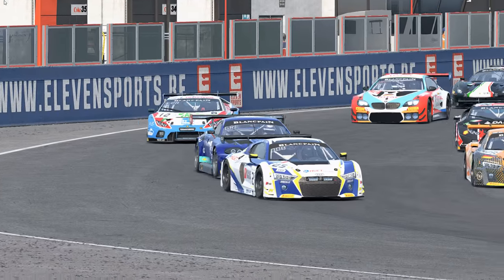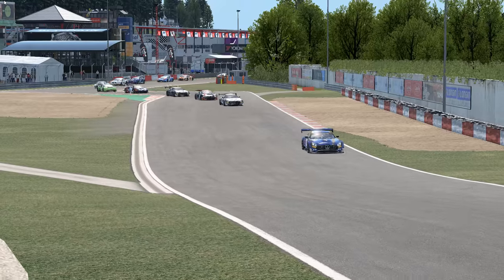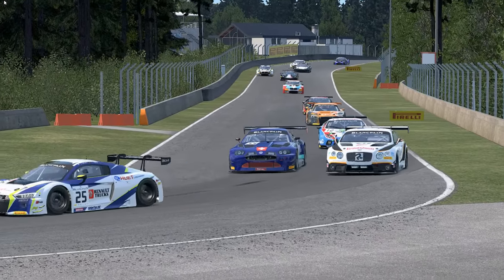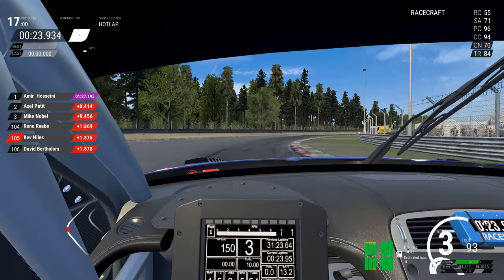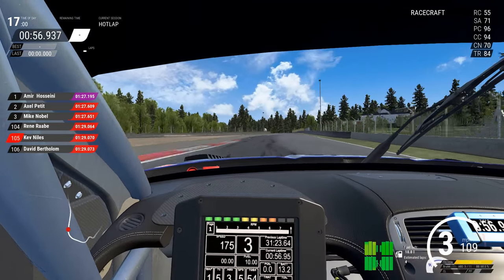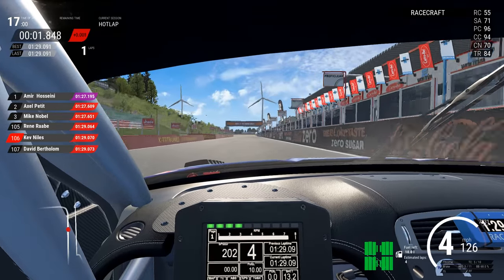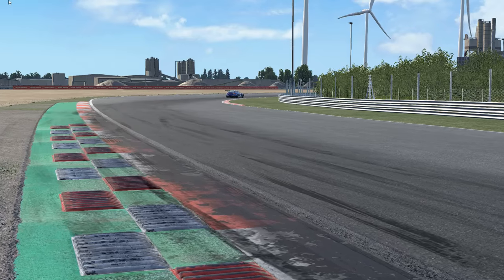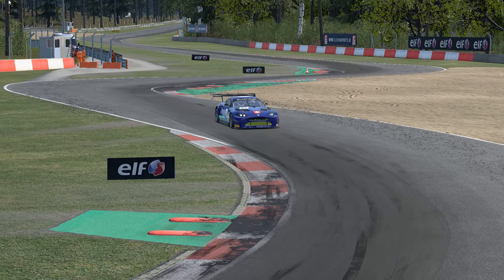ACC | Emil Frei Jaguar GT3 First look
ACC | Emil Frei Jaguar GT3 First look @Zolder this is patch 5 of assetto corsa competizione early access.

➤PC SPECS:

4.6GHz Hex-Core Intel Core i7 8700
2TB Hard Drive 8GB of 2666MHz DDR4 RAM